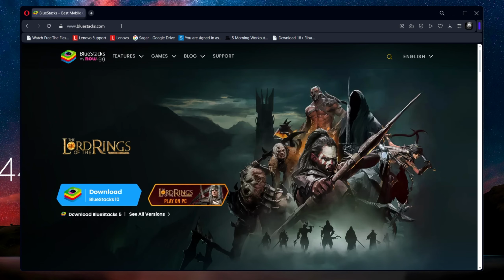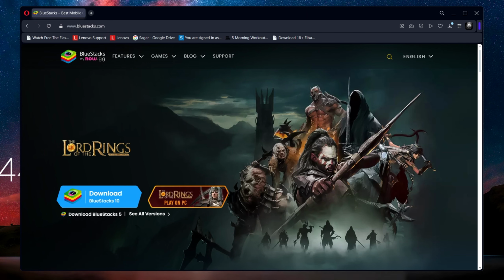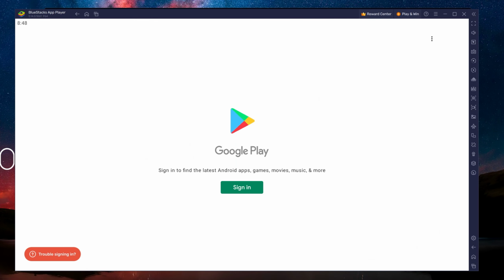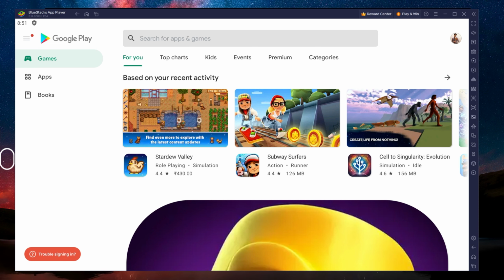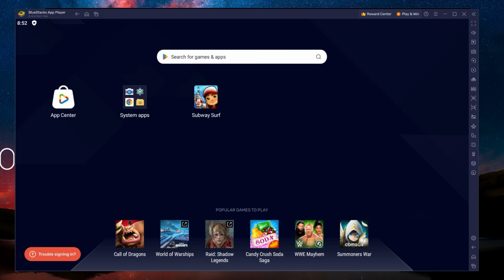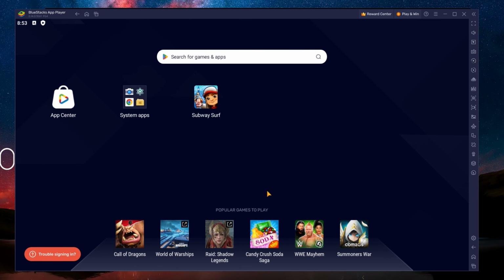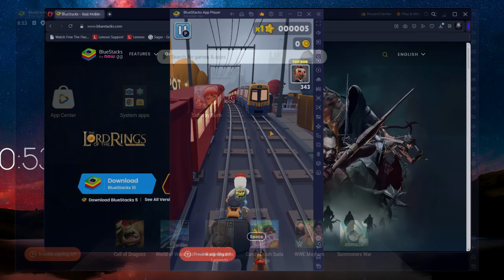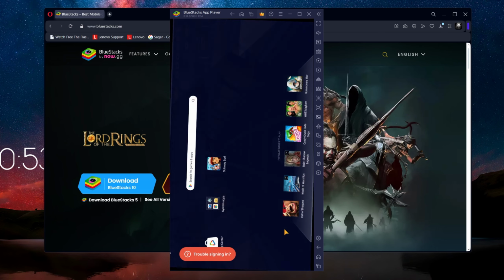How to Install Google Play Store Apps on Windows 11 PC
A short tutorial on installing Google Play Store apps on your Windows 11 PC.

Timestamps:
0:00 Introduction
0:29 Download & Install BlueStacks 5
0:45 Google Play Store Login
1:00 Install Apps/Games
1:18 Adjust Settings